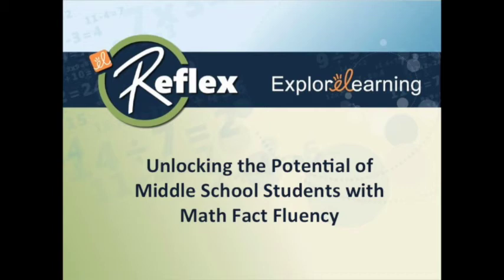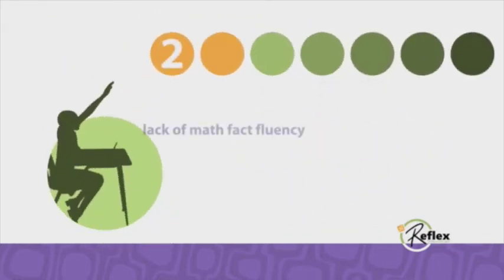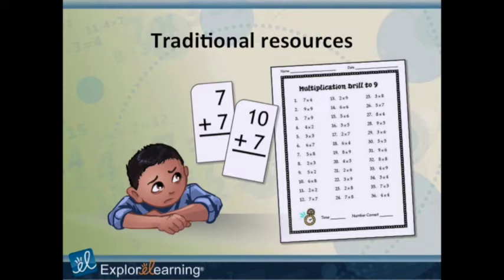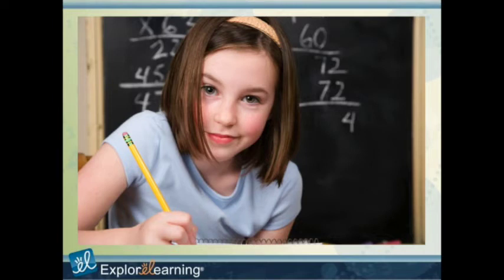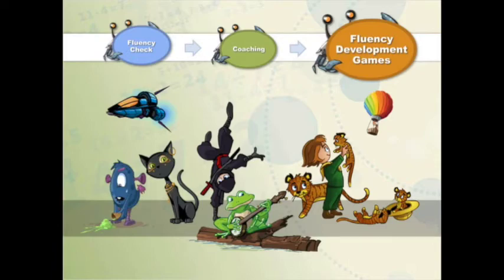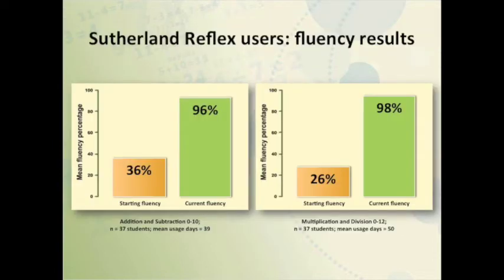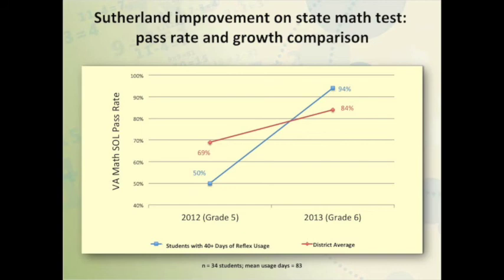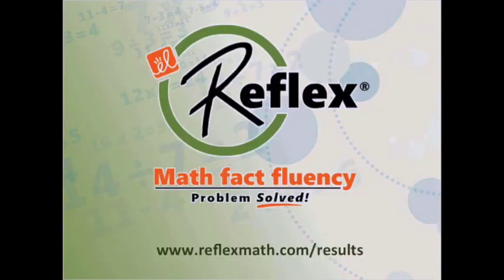Unlocking the Potential of My Sixth Graders Through Math Fact Fluency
How can you fully unlock the potential of your students? By eliminating barriers to effective learning.

This webinar is based on this article in the NCSM newsletter

In this 20-minute webinar, Denika Gum, a sixth grade teacher in Albemarle County, VA, shares how she used Reflex as her secret weapon for developing math fact fluency and a focused implementation plan so she could close the gap and actually exceed the district's overall state performance test.